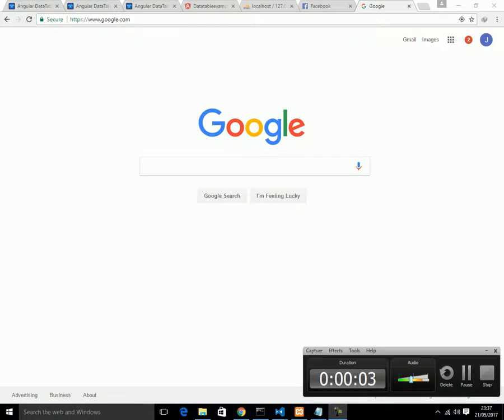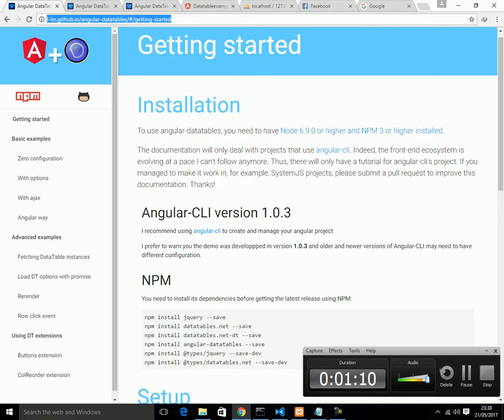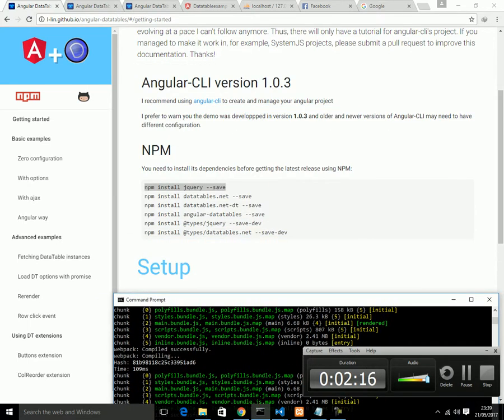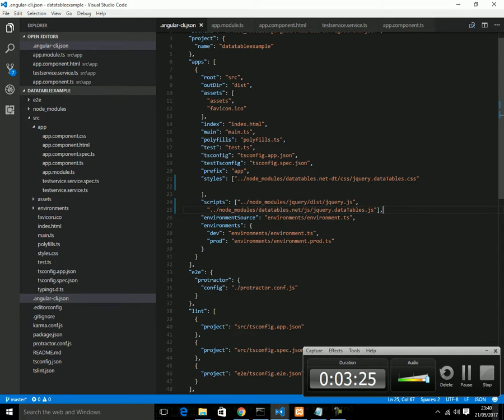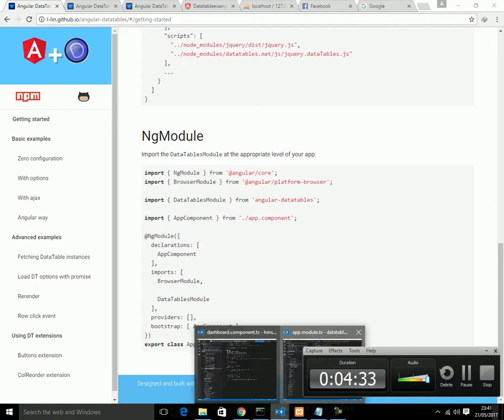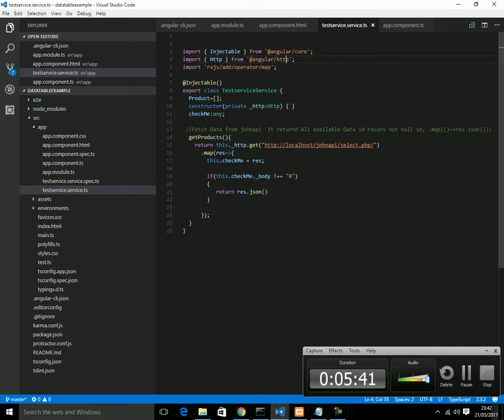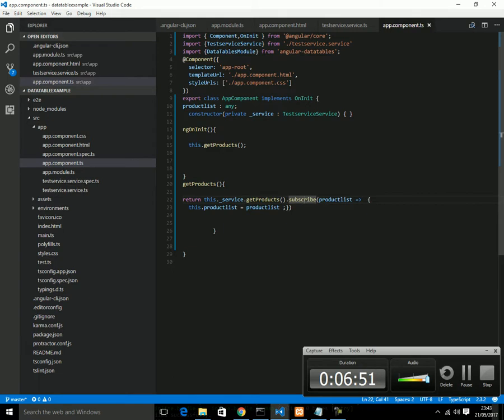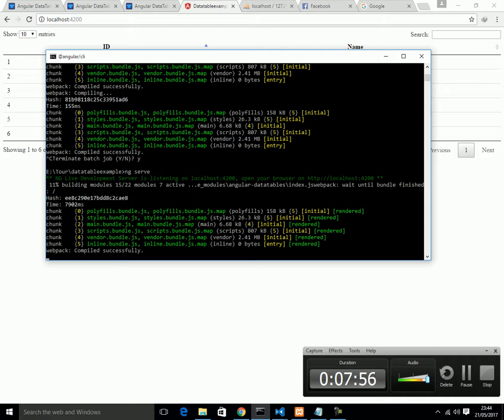ANgular 2 Datatable